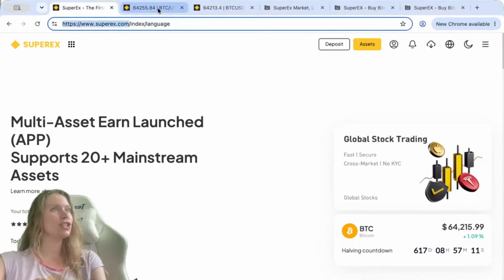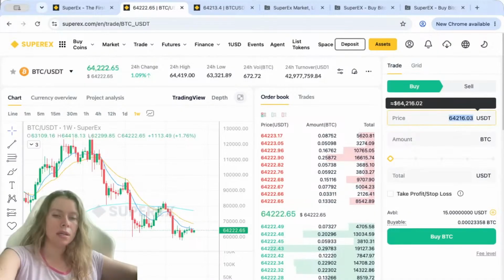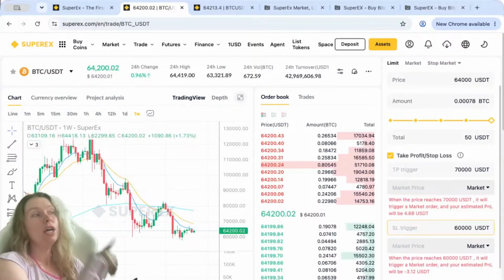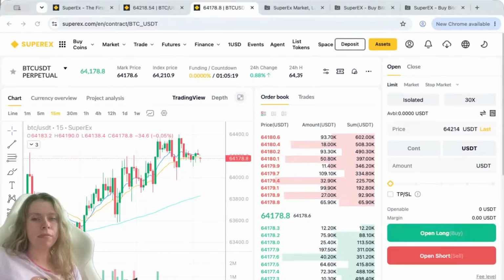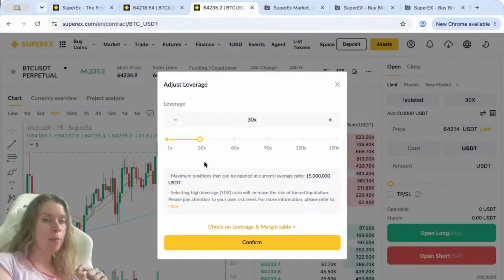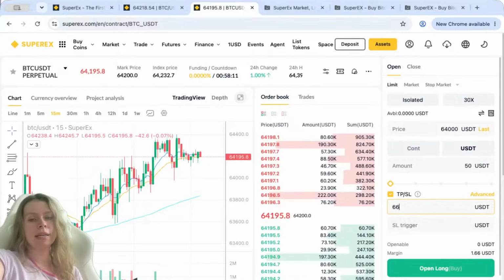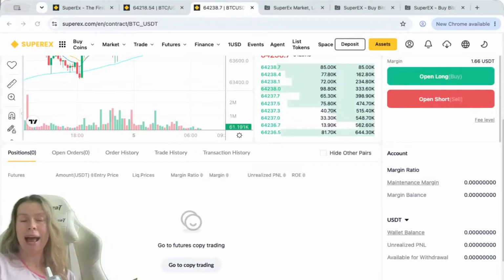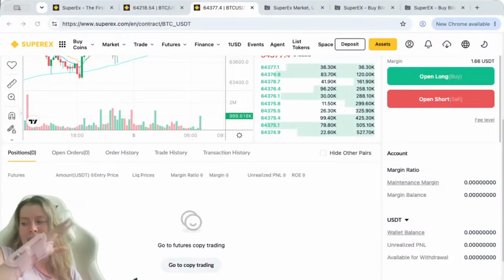SuperEx Spot & Futures, Step by Step for Beginners (LIVE Walkthrough)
New to trading? We take it slow. One beginner-friendly session that walks you through a spot trade and a futures trade on SuperEx, one step at a time.

🎯 What you'll learn:
• The 4 areas of the trading screen you actually need
• Spot: limit orders + take-profit / stop-loss, and why you start with 5–10 USDT
• Futures: margin modes (Cross vs. Isolated vs. Split) + leverage from 3x to 150x

⚠️ The habit that matters most: never enter a trade without setting TP & SL.